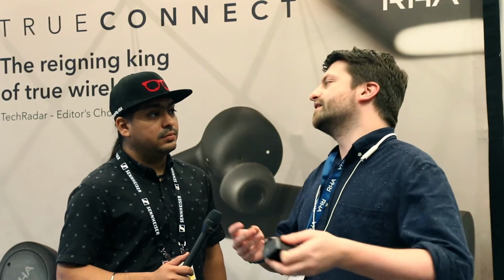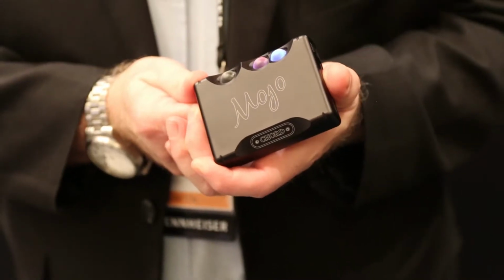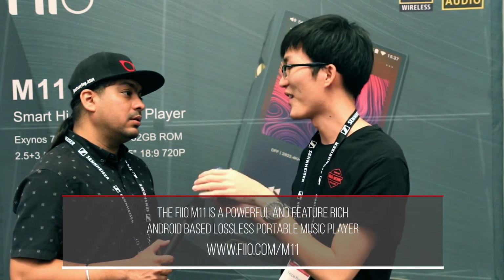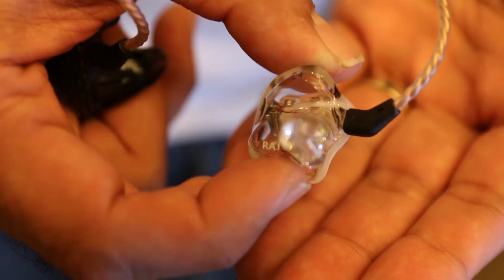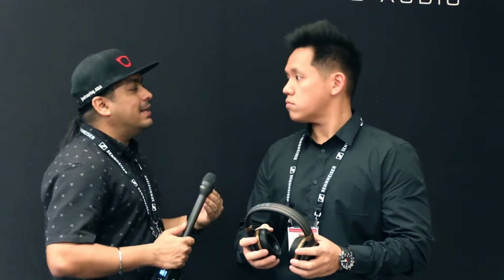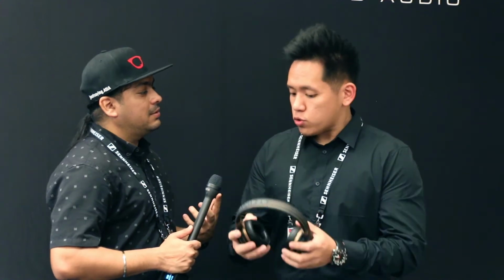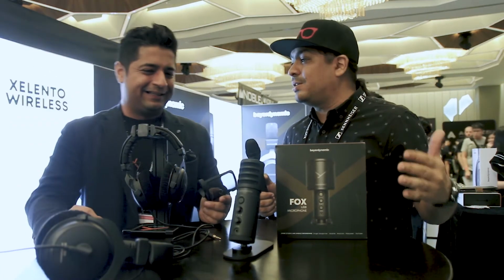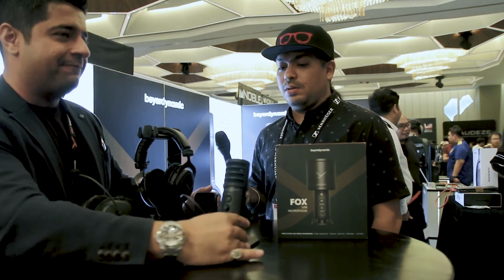Level Up Your Audio Gear Without Going Broke - CanJam 2019 Singapore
CanJam is the headphone audio industry’s leading platform for exhibiting brands to expand their product distribution channels, interact with their customers and industry peers. It was also the perfect opportunity for me to check out the latest tech, innovations and advancements in Audio.

Upgrading your audio experience, be it headphones, converters, amplifiers or the like can put quite a dent in your bank account. At CanJam Singapore 2019, I was able to check out some of the best audio upgrades that are music to your ears, and don't cost an arm and a leg.